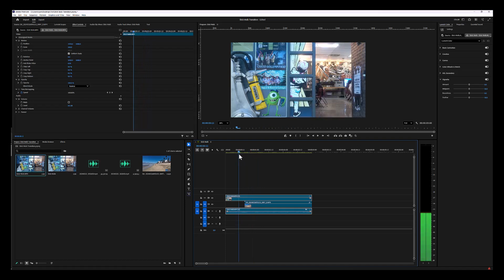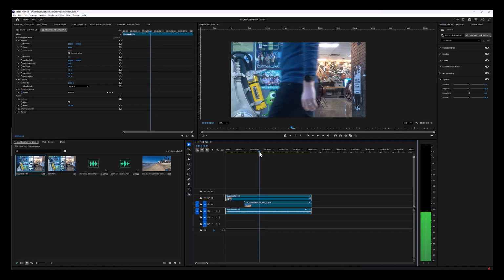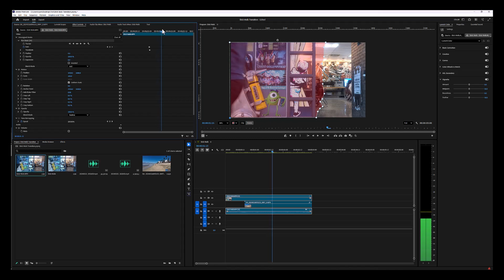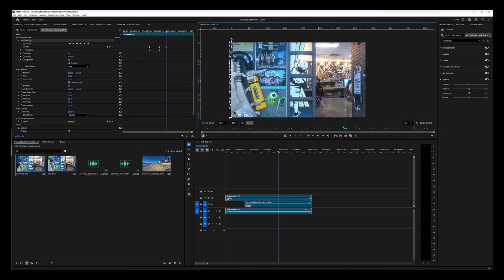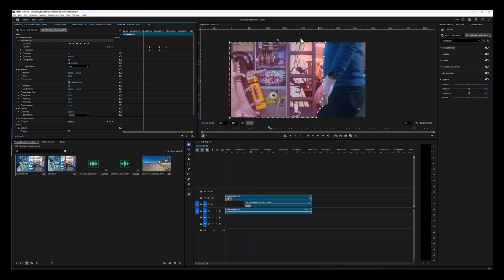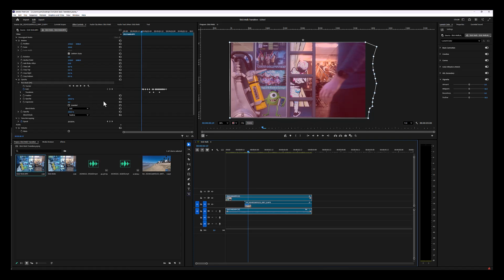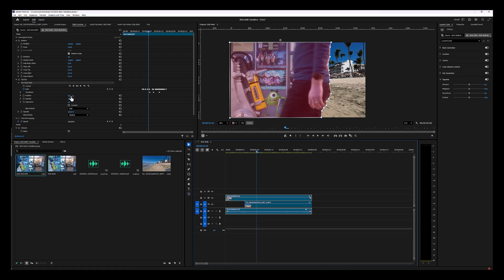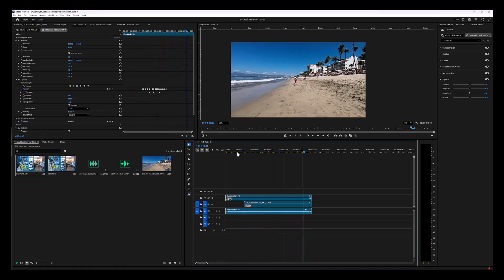Slick Walk Transition Tutorial || Premiere 2026